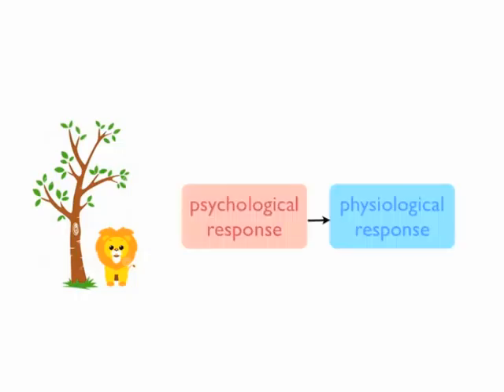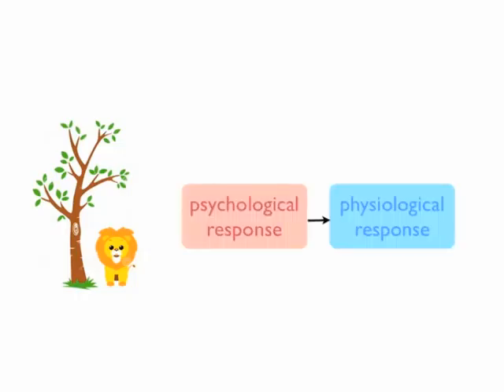PD G 2 C